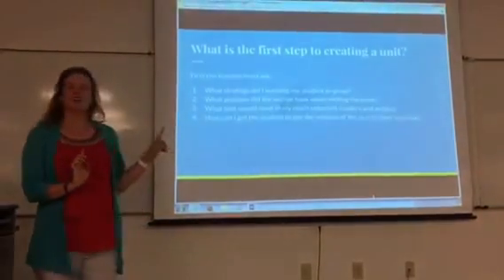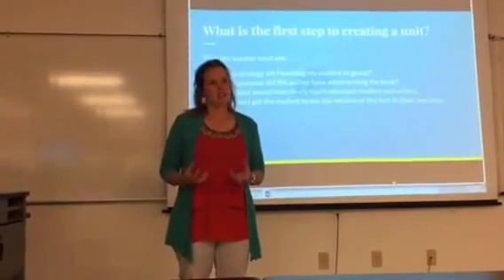Learning to Dream Part One